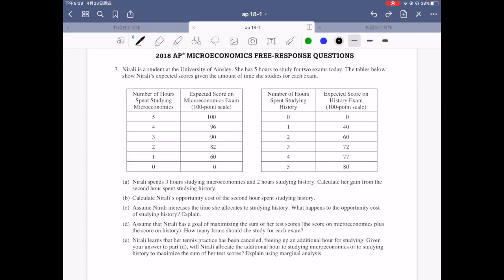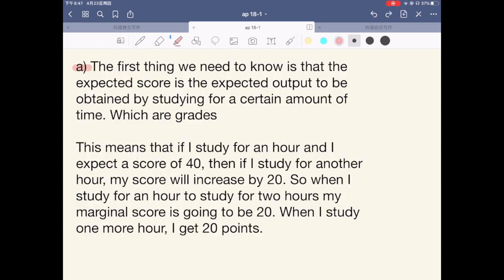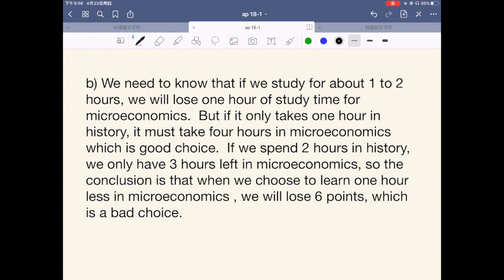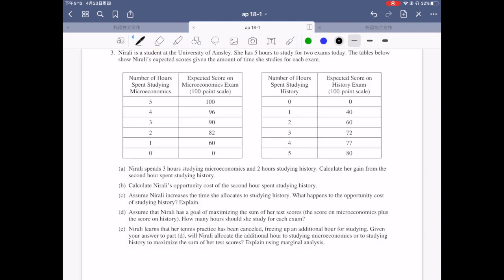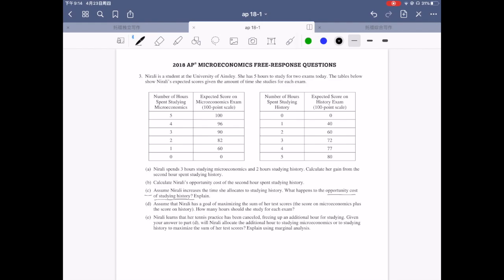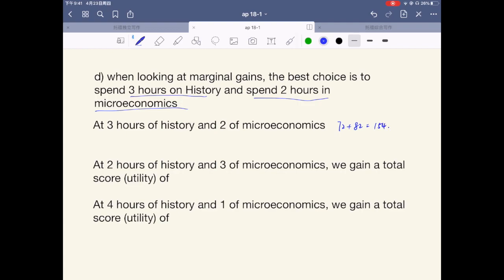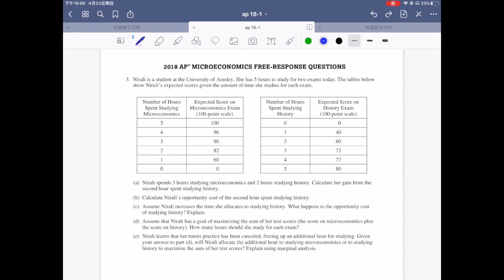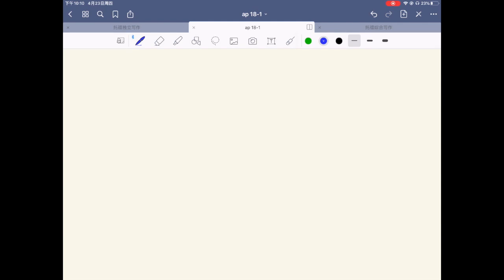2018 AP Microeconomics-Free-Response Question #3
This video is about 2018 AP Microeconomics-Free-Response Question #3